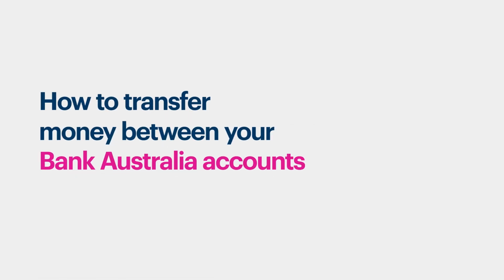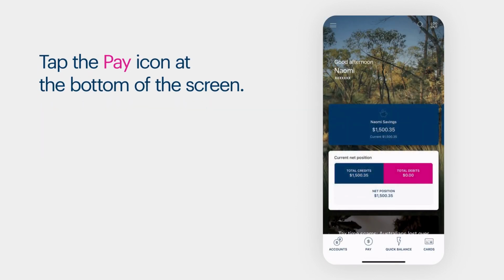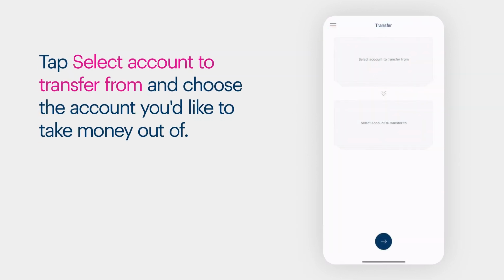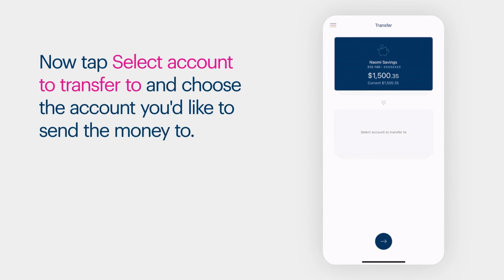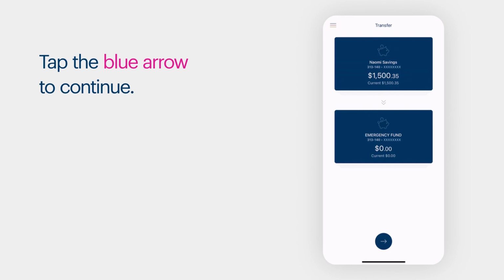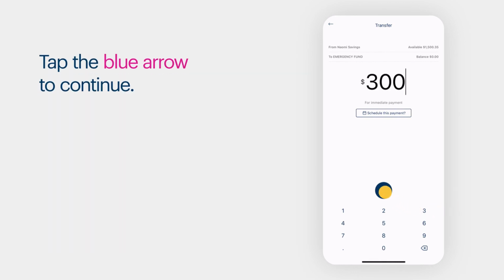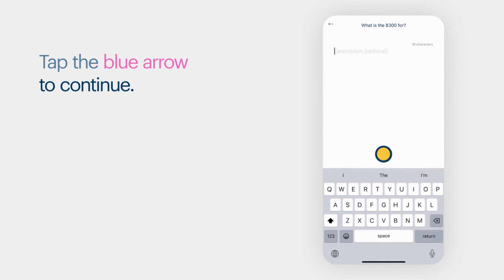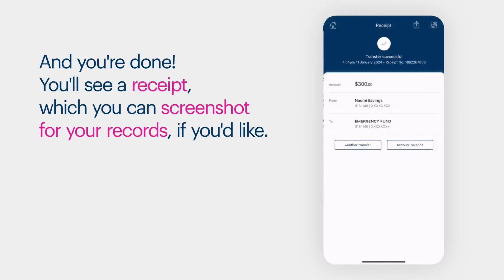How to transfer money between your accounts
In this video, we show you step by step how to transfer money, quickly and safely, between your accounts in the app.